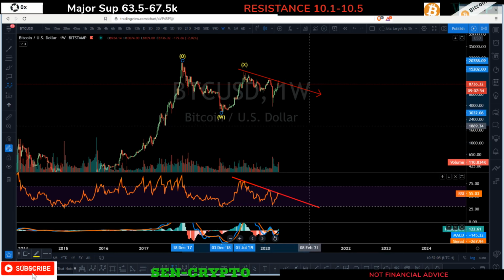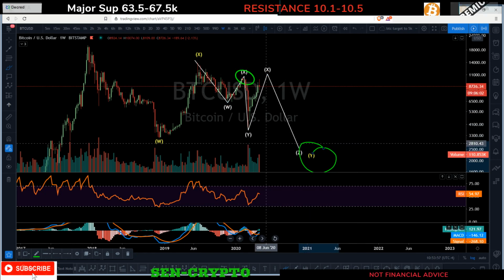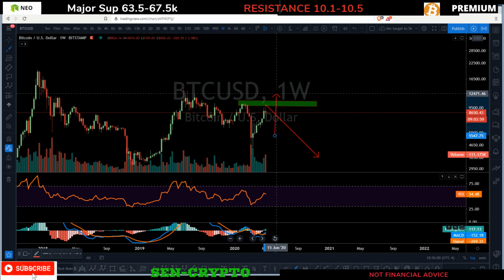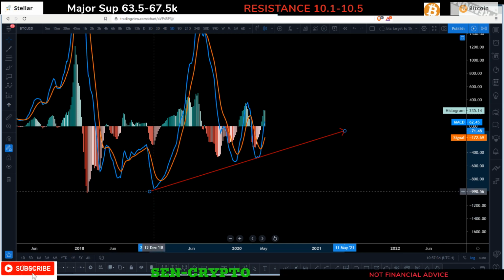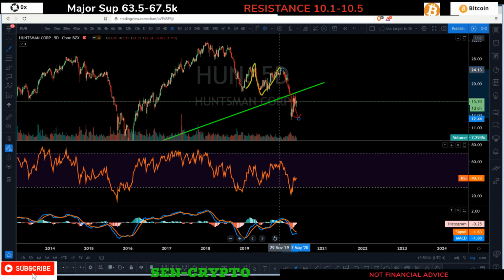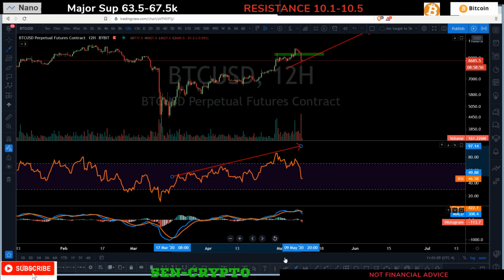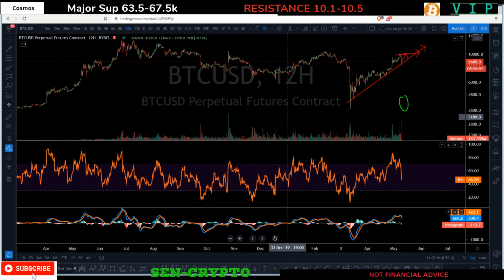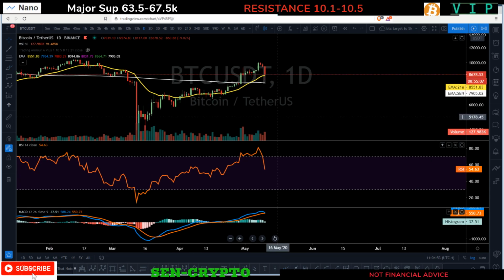BITCOIN PRE-HALVING DUMP: MACRO WXY and WXYXZ CORRECTION STILL PLAYING OUT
✔✅**BITCOIN PRE-HALVING PUMP OR DUMP**
✅✔ **LIVE TRADING**

BTC
3BLbVVnafBLVcGzjBMmXuFVF9gPjFwnNMj
RIPPLE XRP
rpxk4XcLVYgPriD87P6SDLo4zn8xyNcsjA